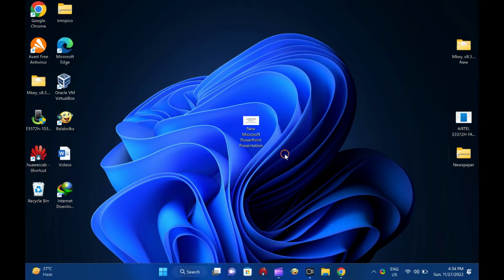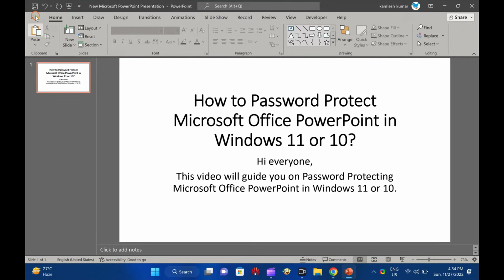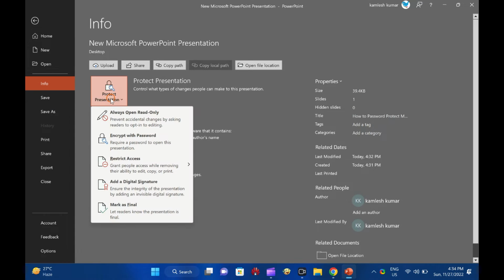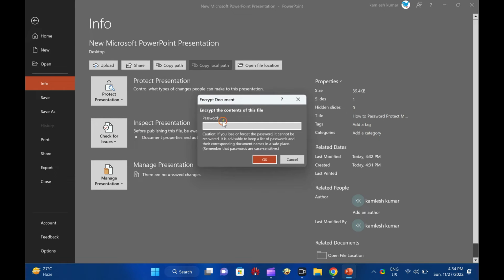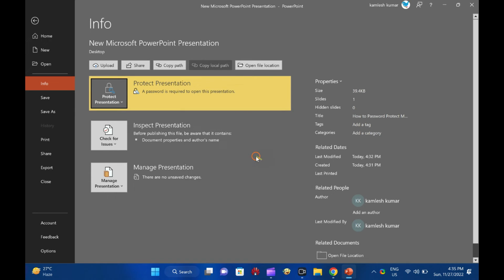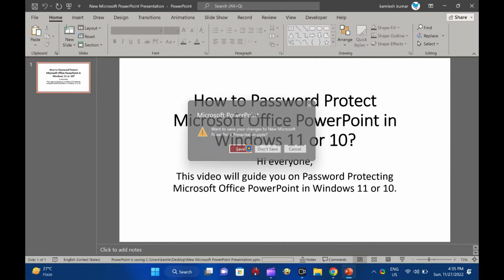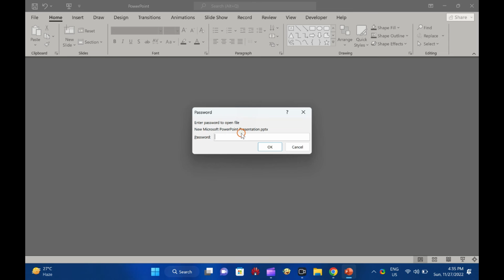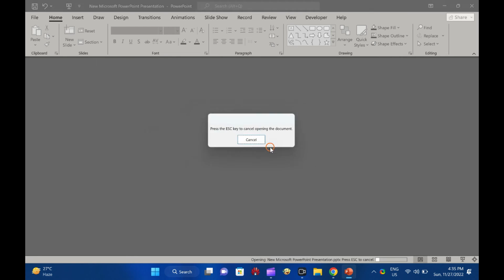How to Password Protect Microsoft Office PowerPoint in Windows 11 or 10 | GearUpWindows Tutorial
This video will guide you on Password Protecting Microsoft Office PowerPoint in Windows 11 or 10.

Suppose you have some sensitive data on a Microsoft Office PowerPoint on Windows 11 or 10 machines, and you want to protect that with a password. In that case, this gearupwindows video will guide you.

Using the built-in option of PowerPoint, you can secure your files on a Windows system. That means you don’t need to install a third-party application on your computer to protect a Word file.

How to Password Protect Microsoft PowerPoint in Windows 11 or 10?

To secure your MS PowerPoint Presentation in Windows 11 or 10, first, open the PowerPoint presentations you want to set a password.

Then, click on the File menu.

Select Info in the left sidebar.

Then, click on the Protect Presentation option.

In the drop-down list that appears, choose the Encrypt with Password option.

When you’re done, the “Encrypt Document” dialog will appear.

Type a password in the “Password” field.

Again, type the same password in the “Reenter password” field.

Now, close the file.

Click the Save button when prompted.

That’s it.

Using the above steps, you can protect your PowerPoint Presentation with a password.

The next time you want to open that file, it will prompt you for a password. Enter the password you set and click the OK button.

Chapters

00:00 Intro
00:34 How to Password Protect Microsoft PowerPoint in Windows 11 or 10?